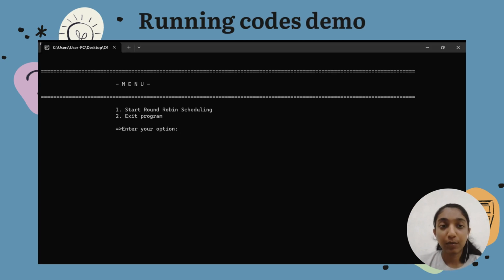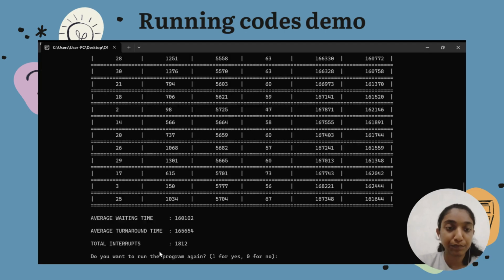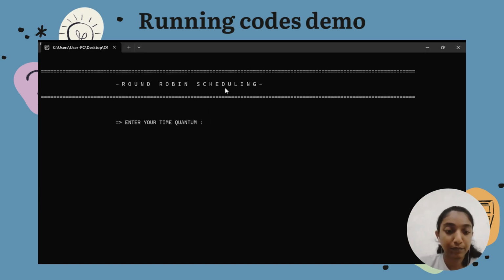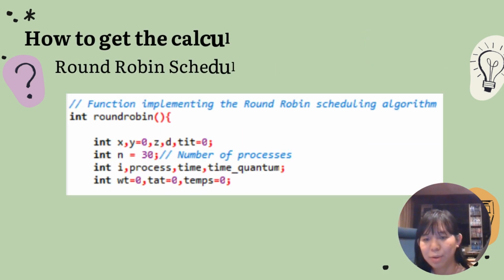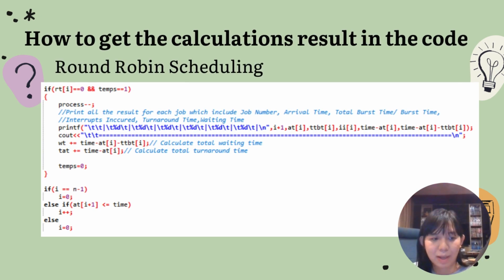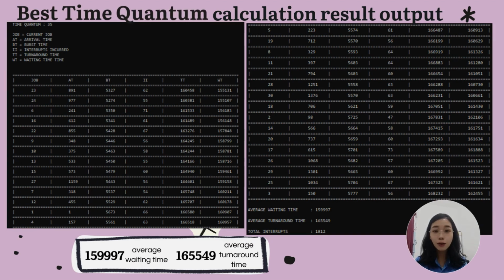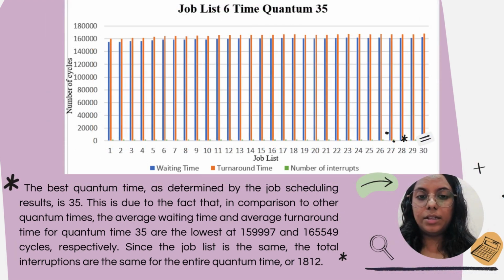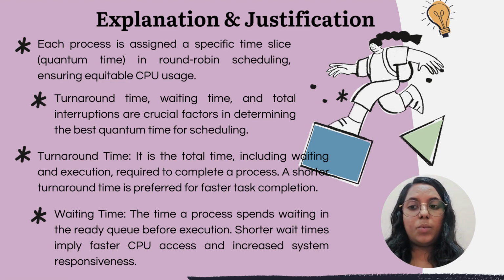TMF 2234 Operating System GROUP 6 (LECTURE GROUP 4) PROJECT PRESENTATION: ROUND ROBIN ALGORITHM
Group Memebers:
ANGELA HIEW JIA YEE (83236)
BALAKUMAARI A/P SIVAKUMAR (83359)
CHIENG HUI RU (83478)
NISSHALINY A/P MANOGARAN (84866 )
SHAWN FUM JUN XUAN (85669)